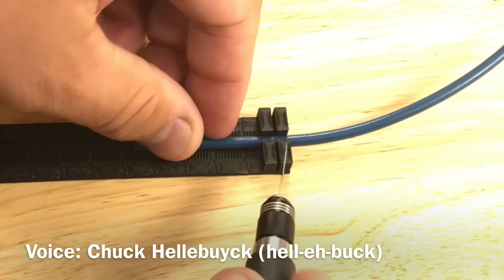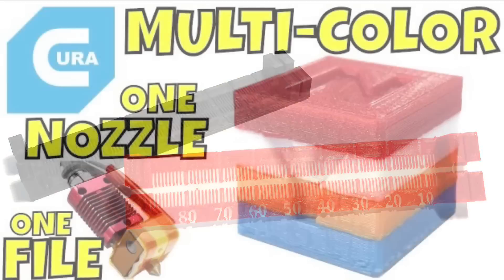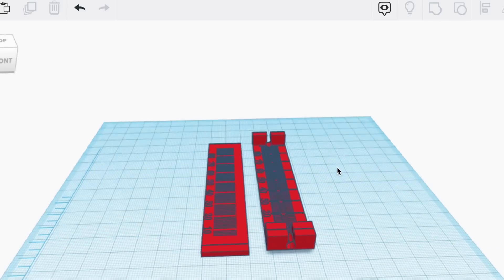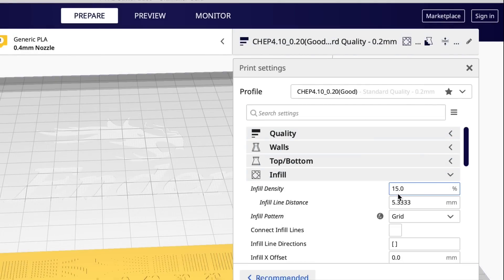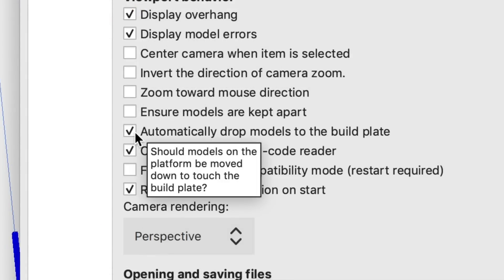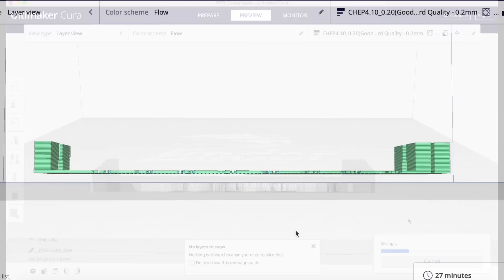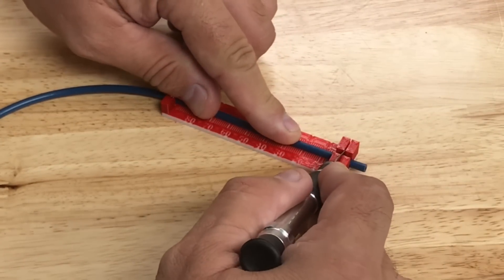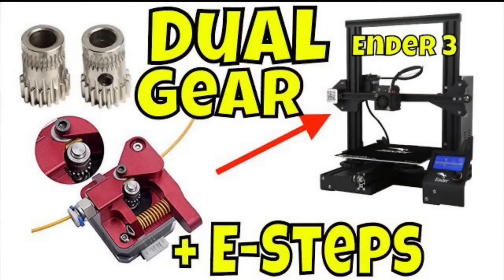2-Colors with 2-Files 3D Printing Technique in Cura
Chuck shows you How to Make Your 3D Prints Easier to Read with 2-Colors. He takes you step by step thru the design of a custom PTFE cutter that is split into two files and printed using Cura Slicer "Remove Empty First Layers" setting. He shows you how to set up your autolevel to use EEPROM instead of probing so the prints aren't affected. He also shares the files so you can recreate what he does on your autolevel 3D Printer.

0:00 Intro
0:30 PTFE Cutter Design
0:58 How It Works
1:16 Splitting Design in Tinkercad
1:45 Cura Setup Bottom Print
2:46 3D Print #1 Setup
3:12 Cura Setup Top Print
4:28 3D Print #2 Setup
4:58 Testing the Two-Color 3D Print
5:36 Bonus Feature for E-Steps
5:58 Conclusion

Nozzle Removal Tool:
1/4'' Socket

X-Axis Tensioner
Y-Axis Tensioner

Filament Friday Sticker:
Send Self Addressed Stamped Envelope to:
Electronic Products

Chuck's Arduino Book:

Electronic Products
P.O.Box 251